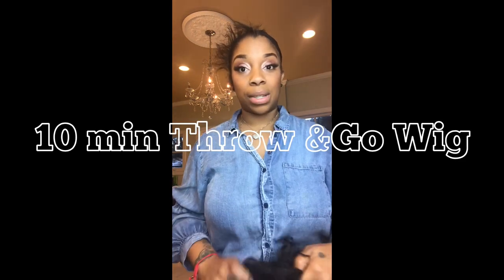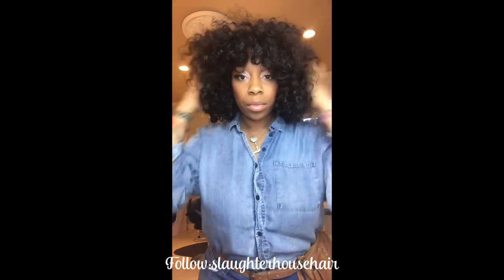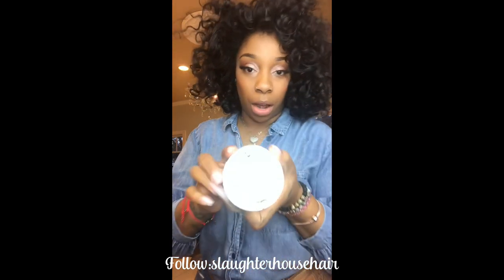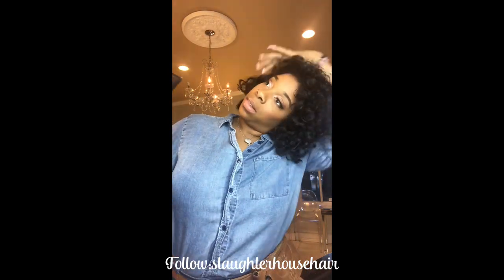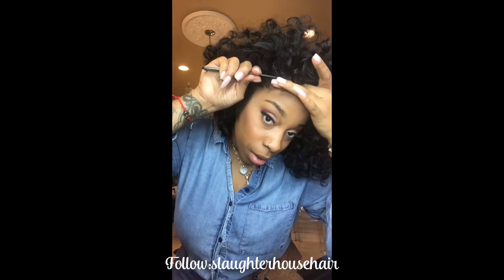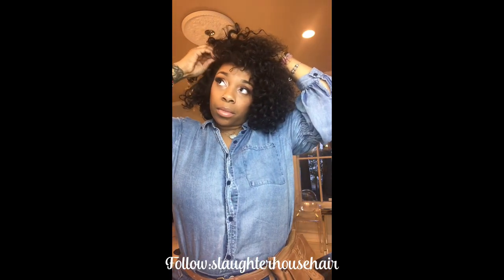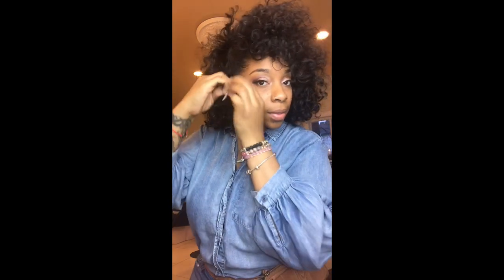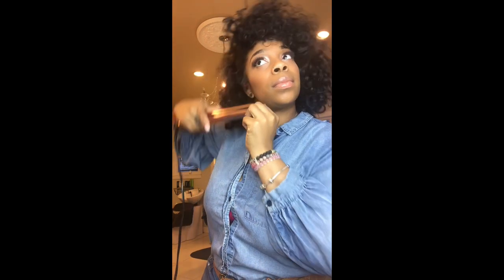How to Make your Wig Pop in 10 mins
Yassss its A Wig and I want to show you How to Take a Old Wig and Make it Cute in 10 mins. Sometimes we over think things and have to be creative to make The simply things COUNT. This look can be done with any Wig. This hair is 3 years old from my Raw Hair Line.